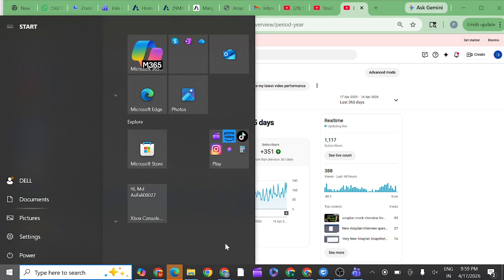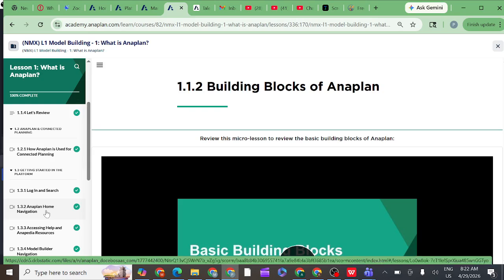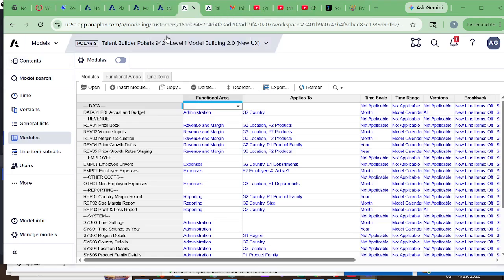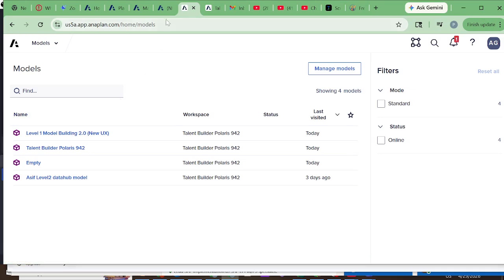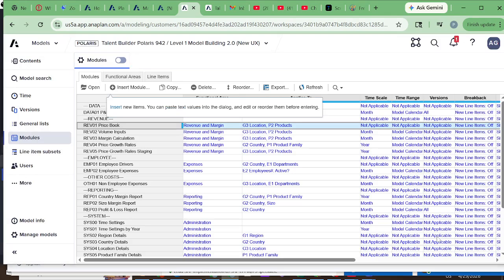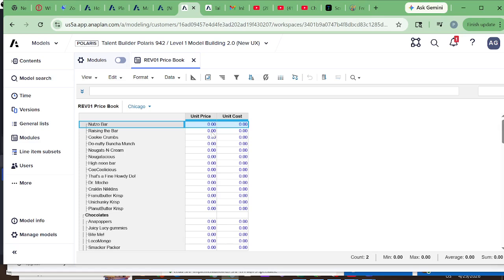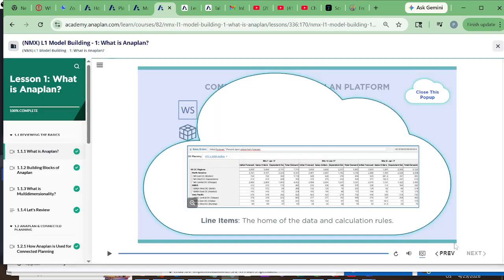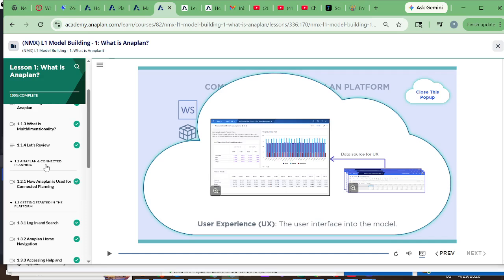Anaplan demo class very new 2026 04 29 08 18 56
This channel helps you:
SUM and LOOKUP
SUM and LOOKUP Functions in Anaplan